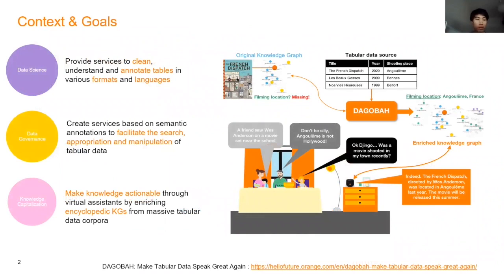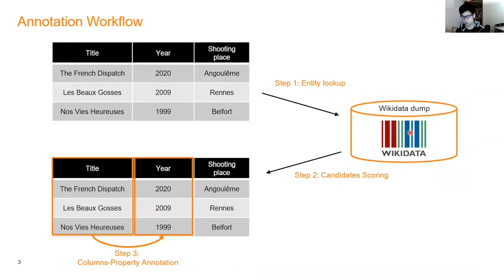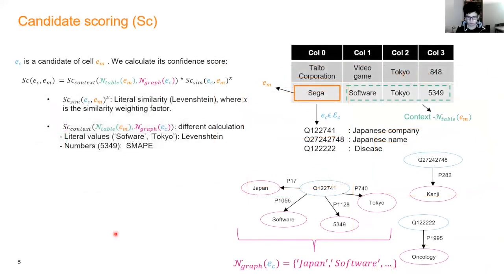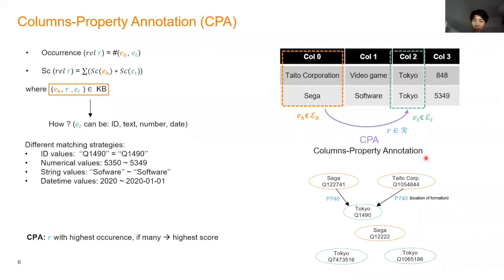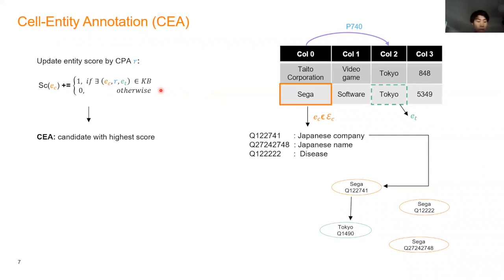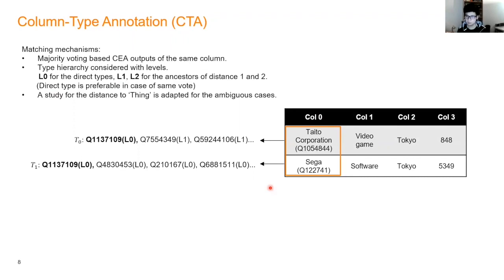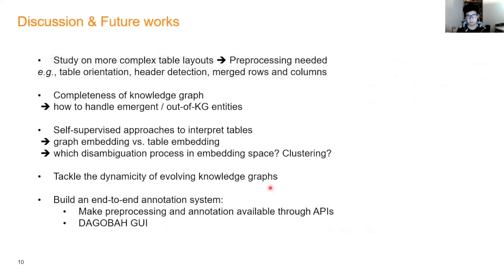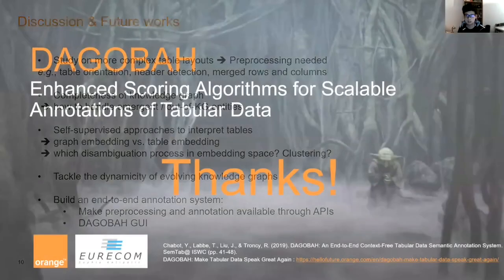ISWC 2020 - DAGOBAH @ SemTab Challenge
"DAGOBAH:  Enhanced Scoring Algorithms for Scalable Annotations of Tabular Data" a system developed by Orange and EURECOM for automatically interpreting and semantically annotating tabular data, presented at the SemTab Challenge at ISWC 2020